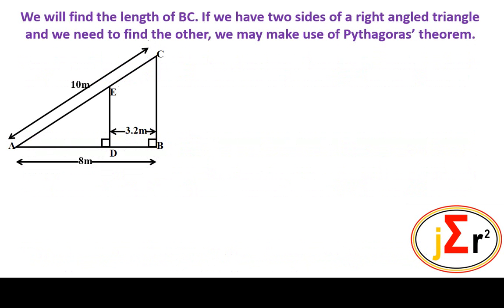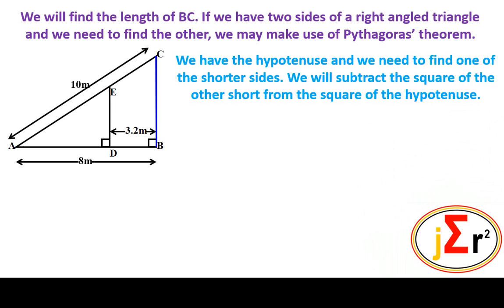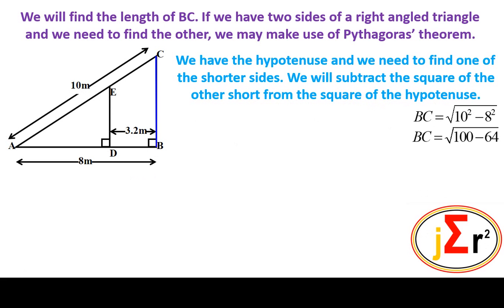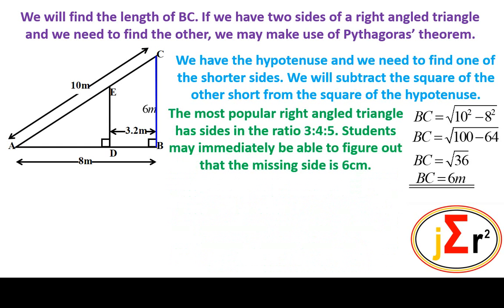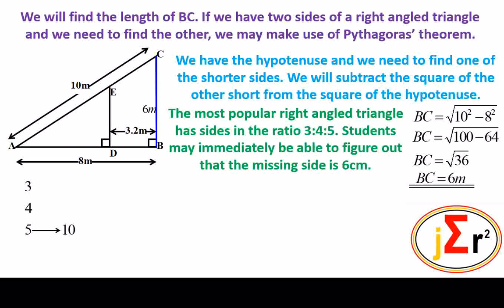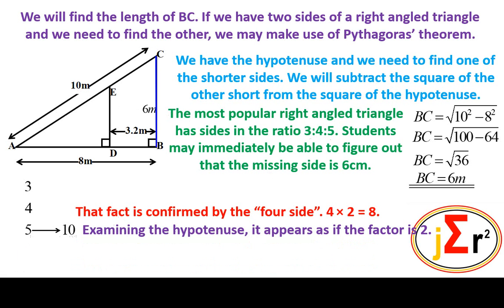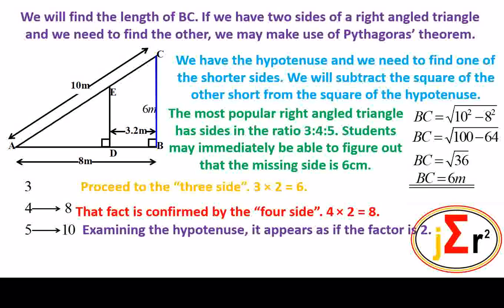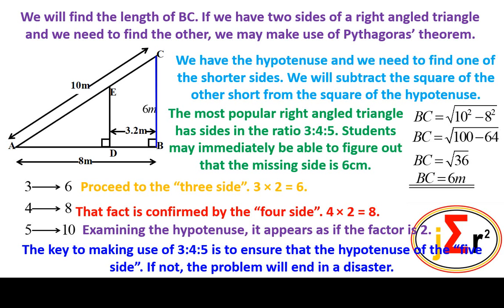May 2013 02 03 b i